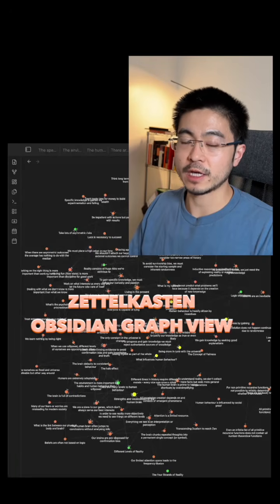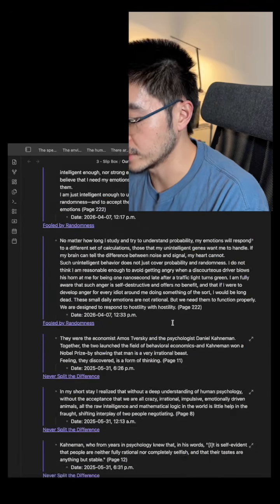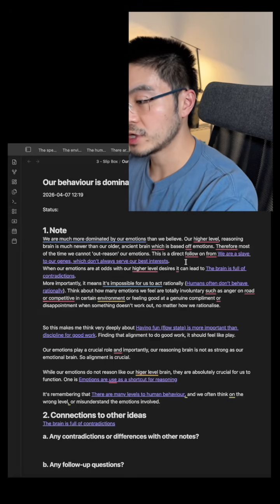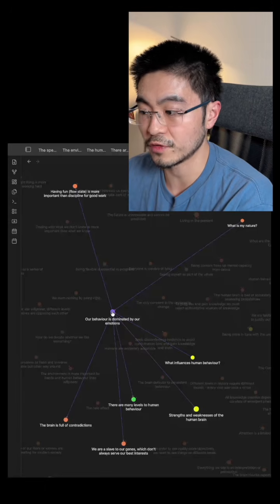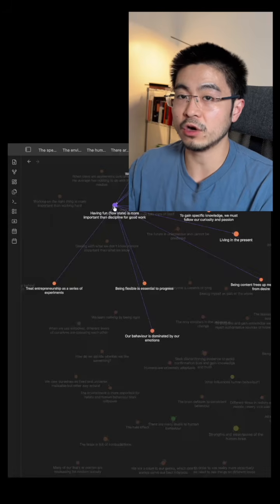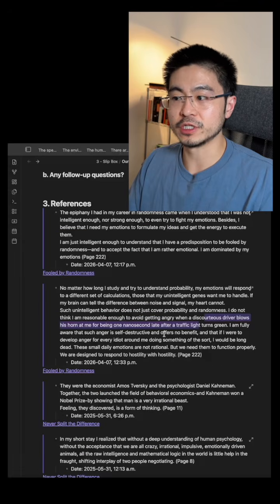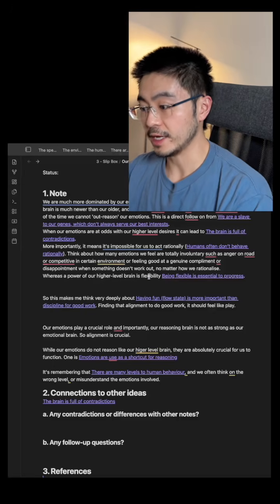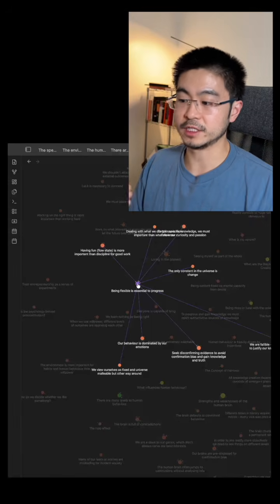Zettelkasten Obsidian Graph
For more insights and updates about books/Zettelkasten I talk about these more on my free newsletter: